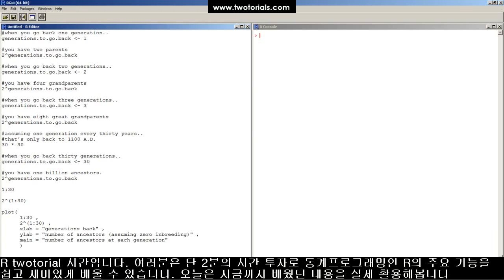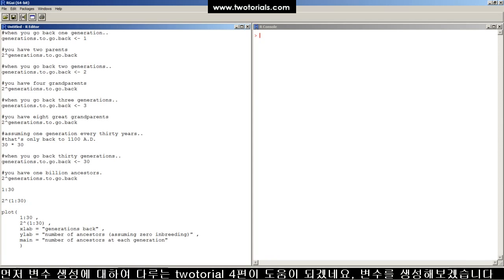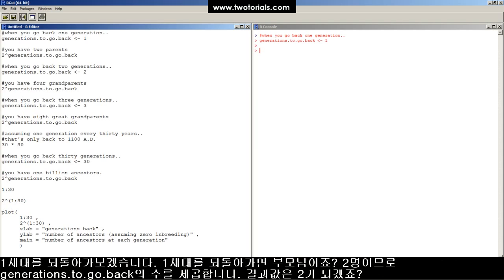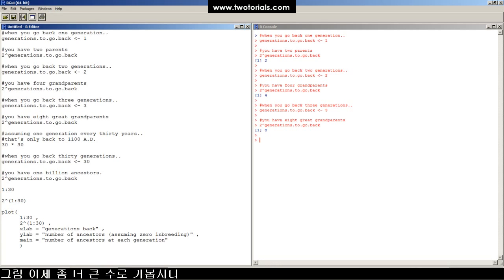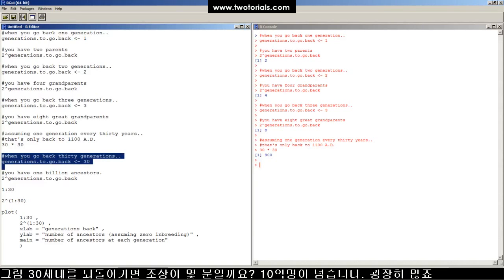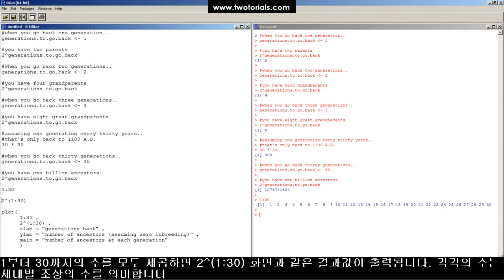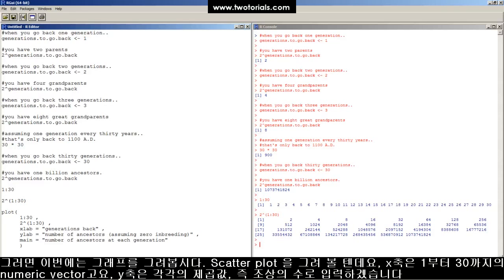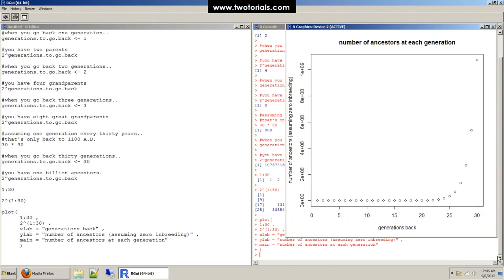64. how many ancestors did you have in each previous generation